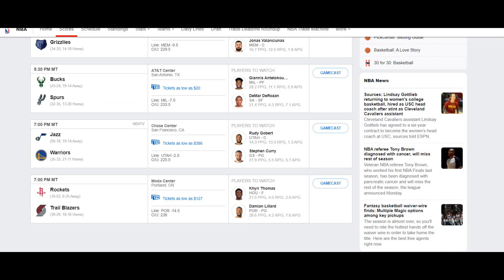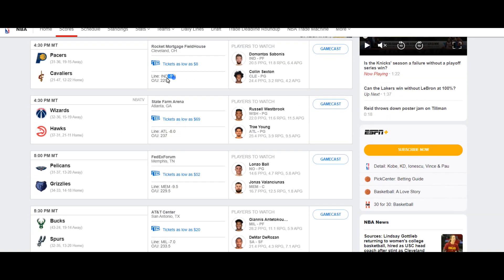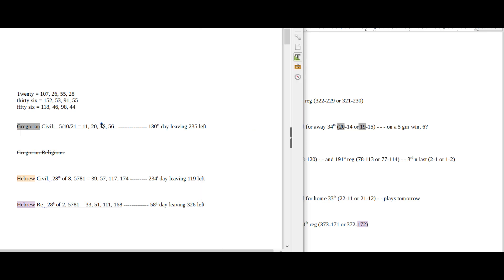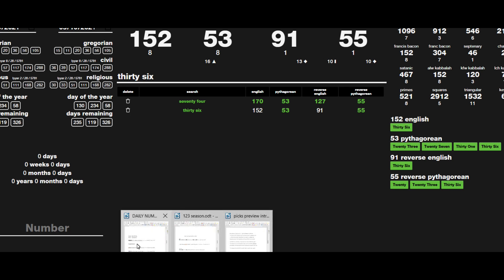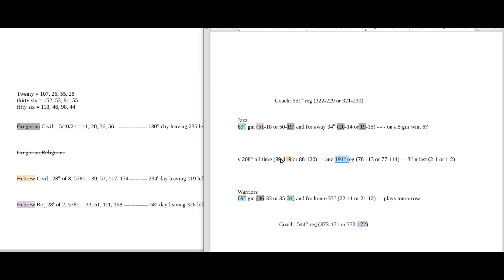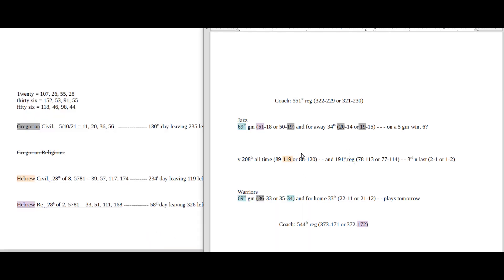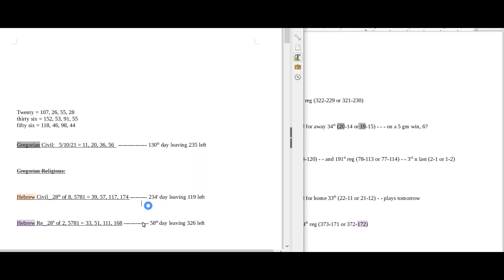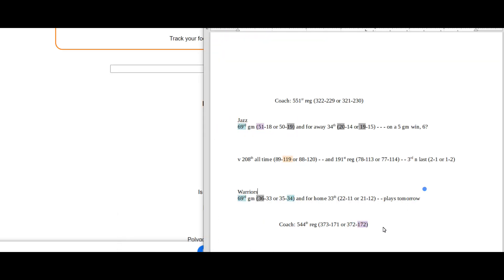Picks Preview: NBA - Jazz vs Warriors - May 10th, 2021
What Is The Most Effortless And Direct Way Of Becoming Trained In Sports Gematria?